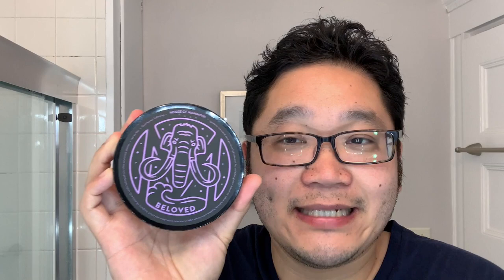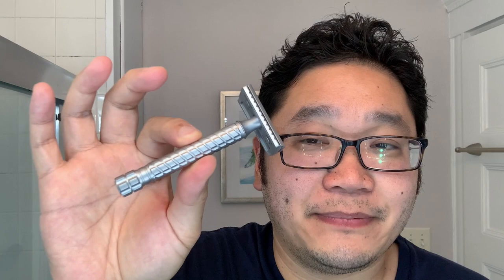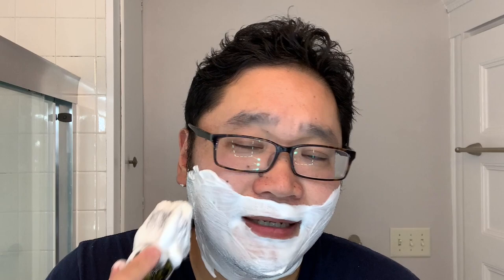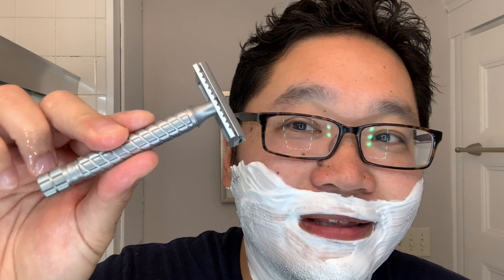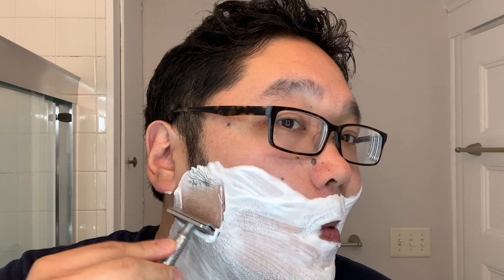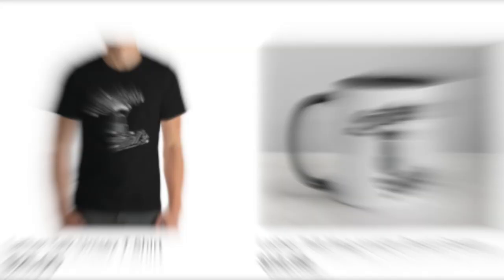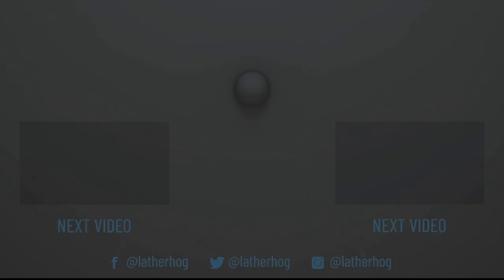First Impressions of House of Mammoth Beloved Shave Soap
In this video I'll share my first impressions on House of Mammoth Beloved and also give another go with the Aylsworth Razors Drakkant stainless steel safety razor!

CHAPTERS
0:00 Introduction
3:17 Scent Notes
6:42 The Shave
10:34 Wrap Up

2. MERCHANDISE